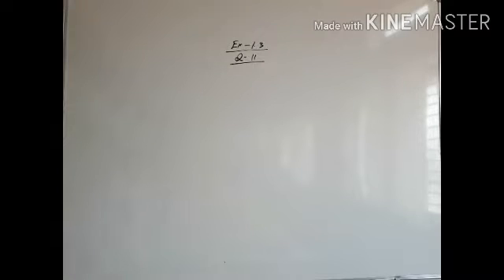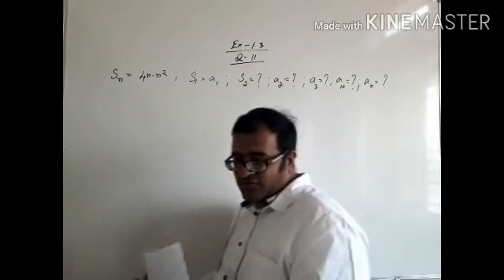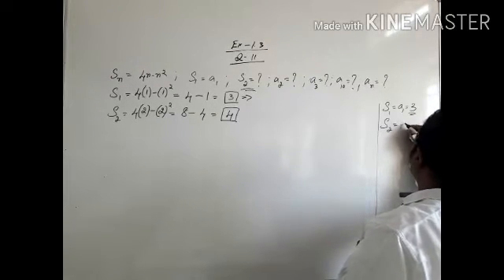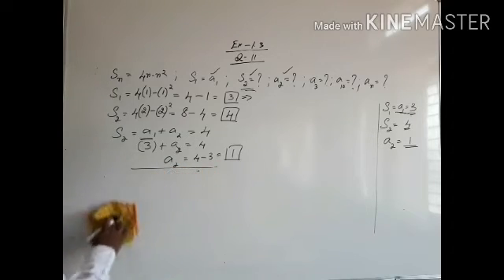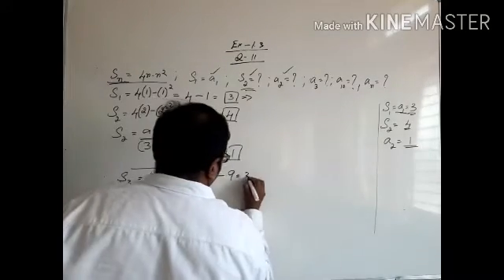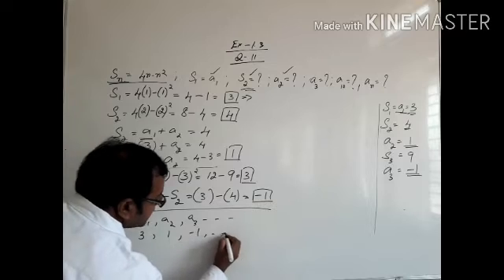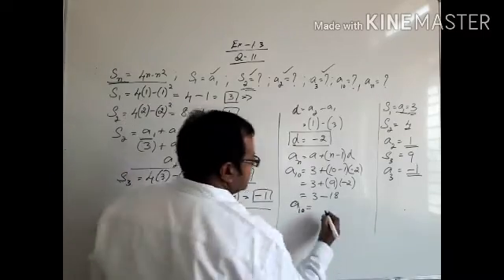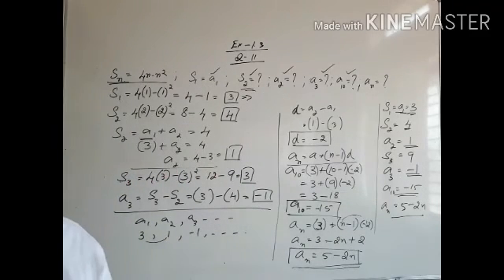10th Standard - ARITHMETIC PROGRESSION CLASS 10 NCERT EX. 1.3 Q. 11